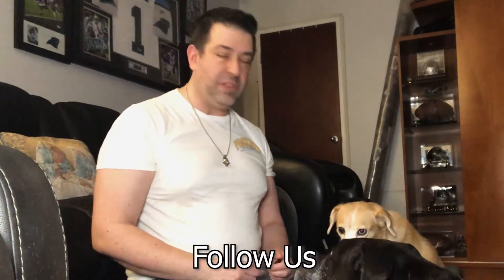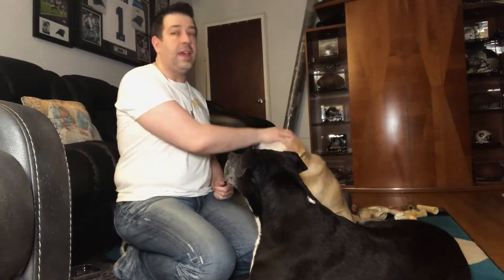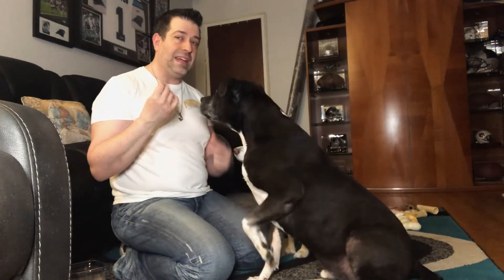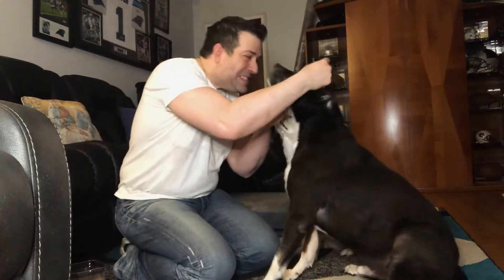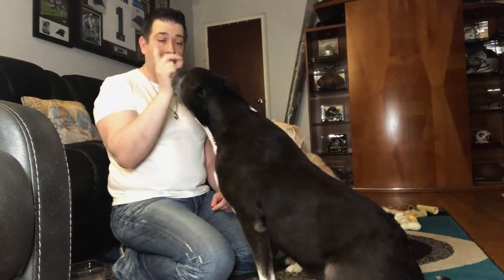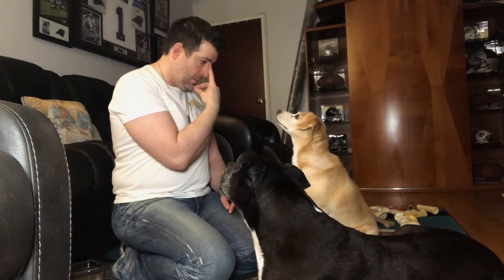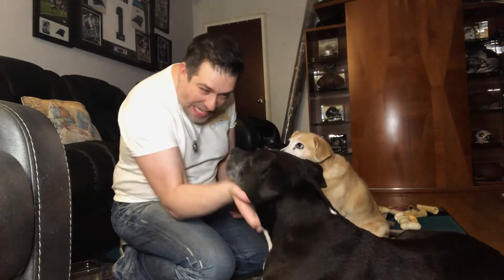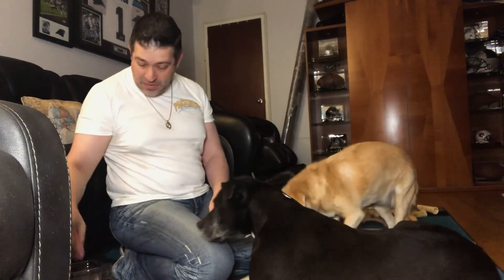How to Teach Your Dog His/Her Name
Dog's can't speak yet we expect them to learn their name? How does that work? Well Pat's got you covered with this one simple trick.